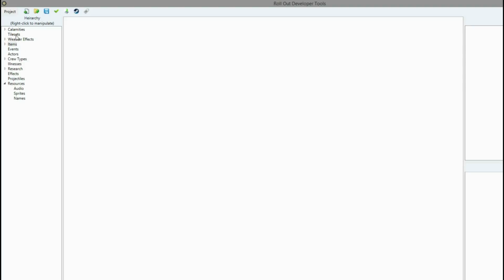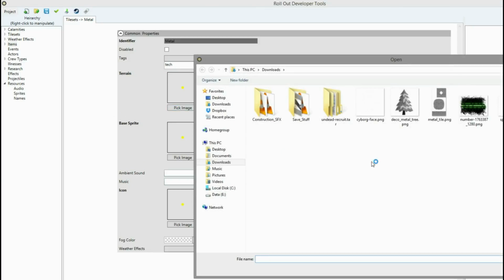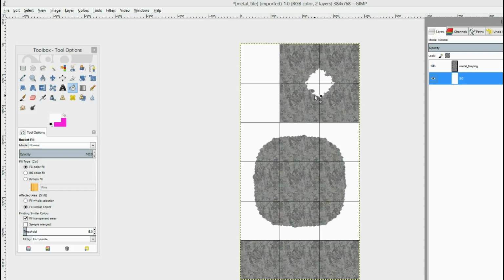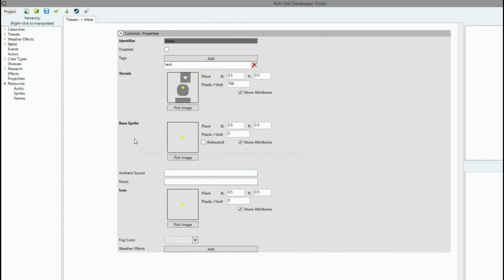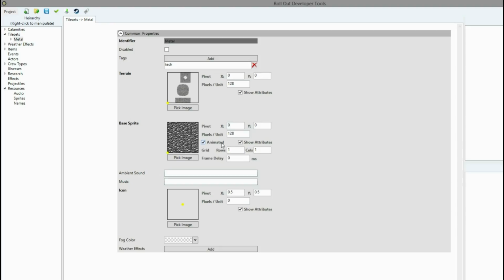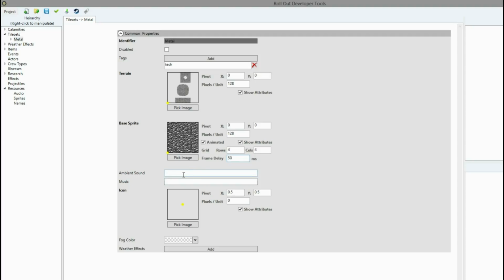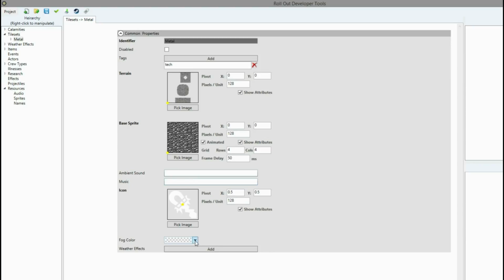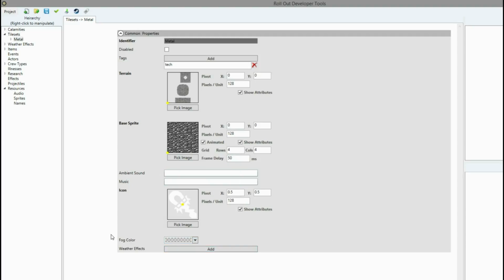Roll Out Modding Tutorial 5: Adding Tilesets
Learn how to use the Roll Out Dev Tools to effortlessly create and modify content for the game!

In this video, we create a new tileset, the metal forest!  Tilesets dictate what the game world looks like.

Roll Out is a roguelike survival game in which you control a small group of survivors attempting to escape the end of the world.

for making their resources so available!